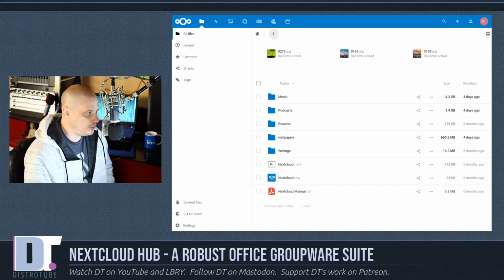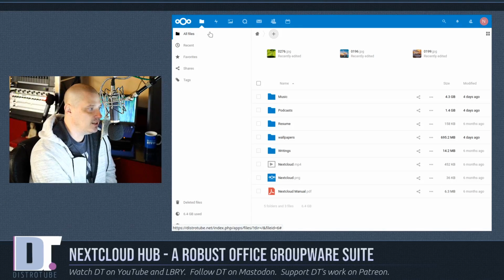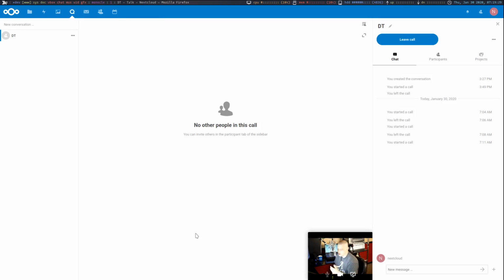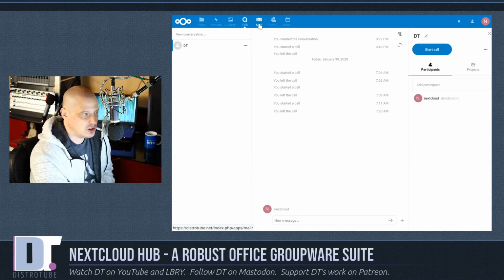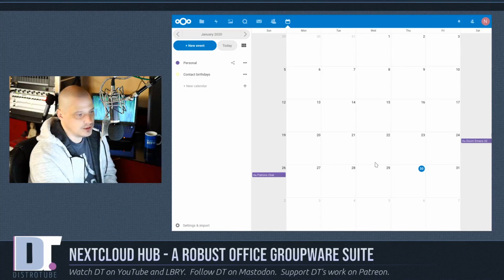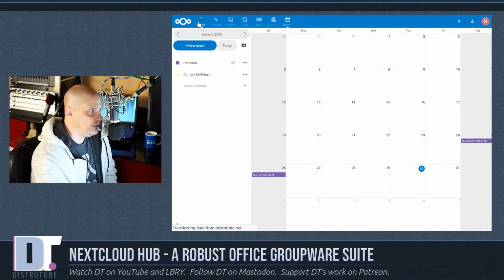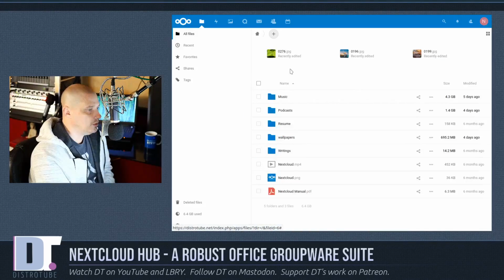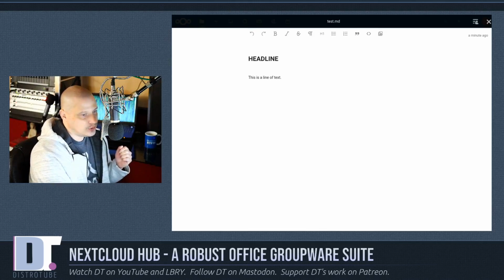Nextcloud Hub Competes With Office 365 And Google Docs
The latest version of Nextcloud marked a new direction for the project, including a new name--Nextcloud Hub!  No longer is Nextcloud just a file syncing app.  Now you have a calendar, contact list, email client, video chat client and groupware file editing functions available.  Nextcloud Hub is setting up to be a nice free and open source alternative to Office 365 and Google Docs.